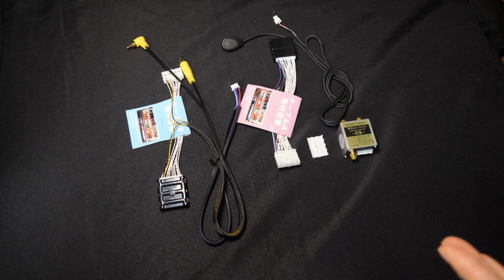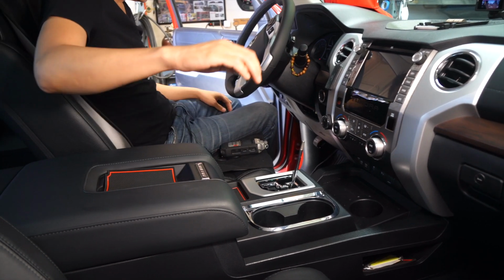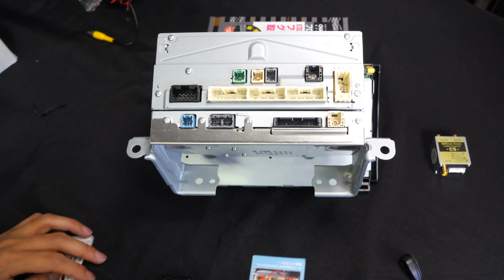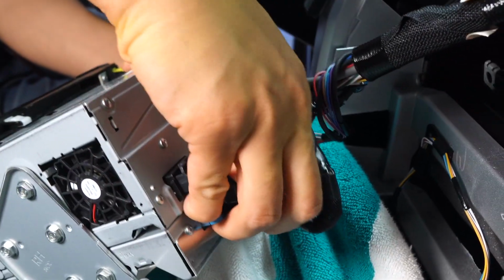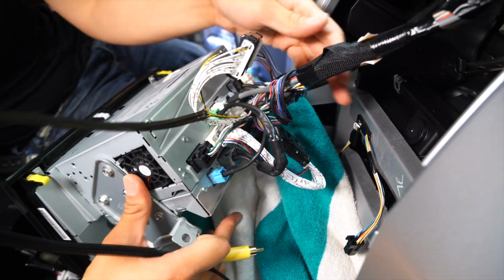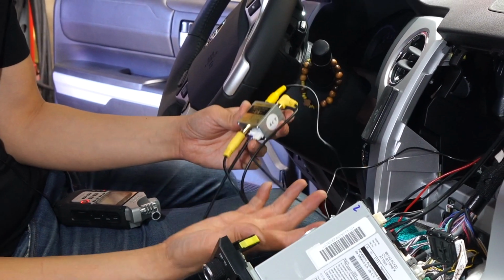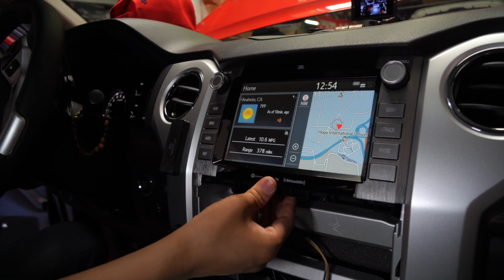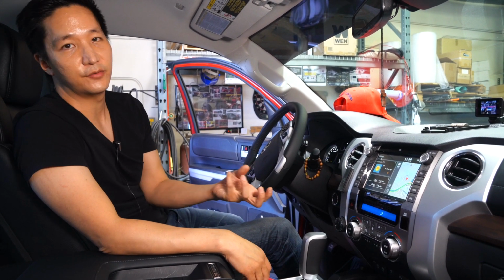2020 Toyota Tundra Front Camera Installation I Beat-Sonic USA Plug and Play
Beat-Sonic Front Camera Interface Installed by ACC USA located in Anaheim, CA

ACC USA
1630 S Sunkist St K

Enhance your driving experience and increase safety by adding a front camera for your Brand New 2020 Toyota Tundra!

Integrate a front camera to display on your factory screen and work together with your backup camera

Features:
-Ability to switch between front camera, rear camera and factory Toyota screen
Ideal for avoiding front obstacles especially for vehicles with front spoilers and/or lowered suspension
-Makes front parking in tight places a breeze
-Ability to view reverse camera at any time while driving
-Press selector switch at any time to display front camera
-Teardrop design switch with double-sided tape back and LED allows flexible mounting areas in the vehicle's interior
-Plug and Play installation with no modification to the factory harness. (does not include Front Camera sold separately)

Specifications:
-Voltage: DC11V ~ 15V
-Current consumption: 50mA of less
-External dimensions: 40 x 25 x 57mm
-Weight: 55g

Compatibility:
2020 Toyota 4Runner
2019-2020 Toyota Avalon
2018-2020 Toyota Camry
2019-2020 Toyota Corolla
2020 Toyota Highlander (not compatible with the panoramic view equipped model)
2020 Toyota Prius (with 7" screen + navigation)
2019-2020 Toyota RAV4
2020 Toyota Sequoia
2020 Toyota Tacoma
2020 Toyota Tundra

BCAM 11A Front Camera (Fish eye / wide angle lens / Black)